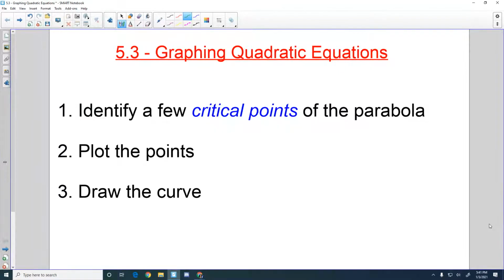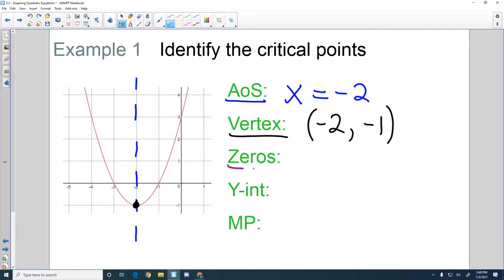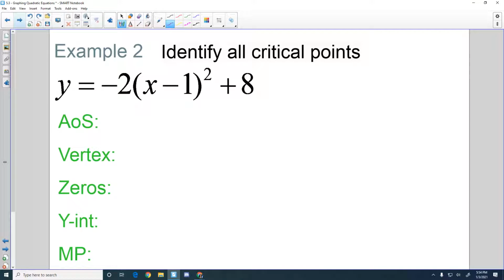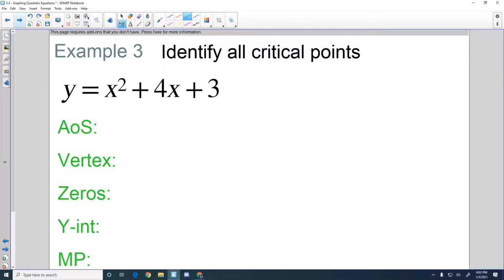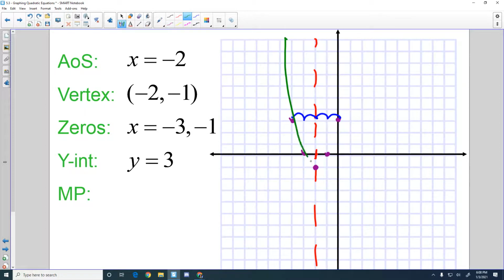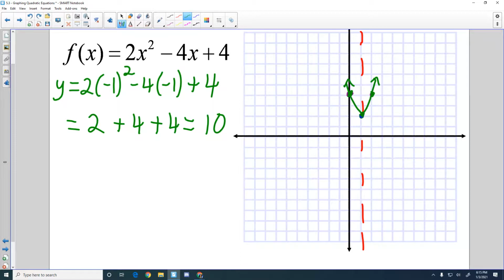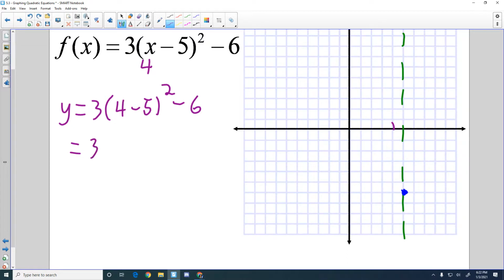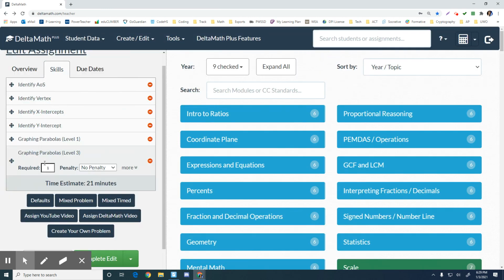A2 Lesson 5.3 - Graphing Quadratic Equations